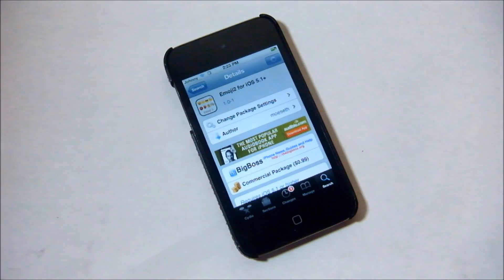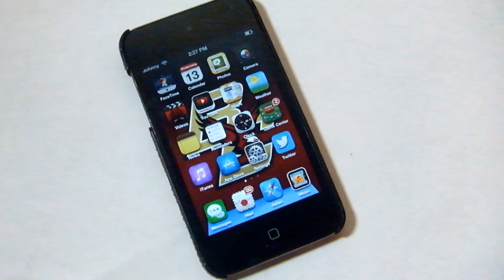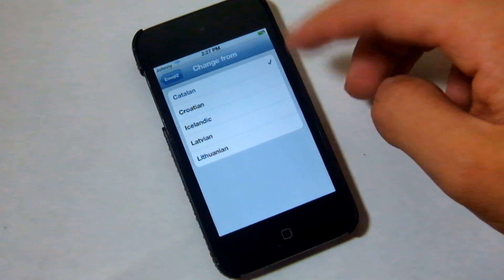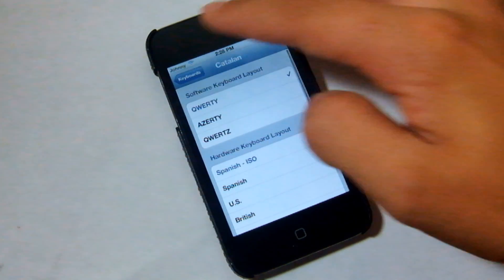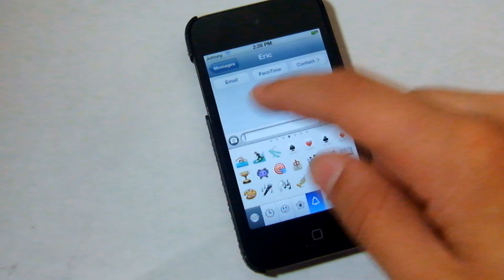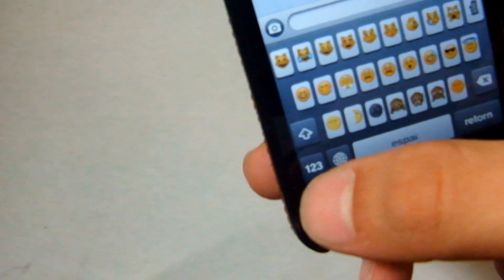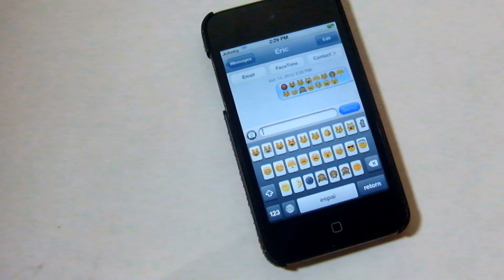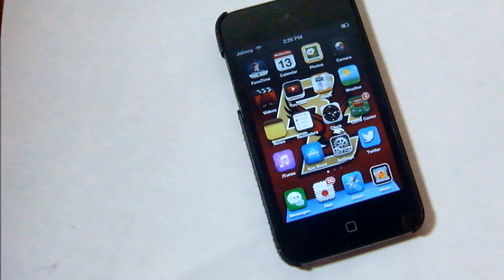**HOW TO GET THE NEW iOS 5.1 EMOJI KEYBOARD**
*Read Below*

Package: Emoji2 for iOS 5.1+
Store: Cydia
Price: 99 Cents